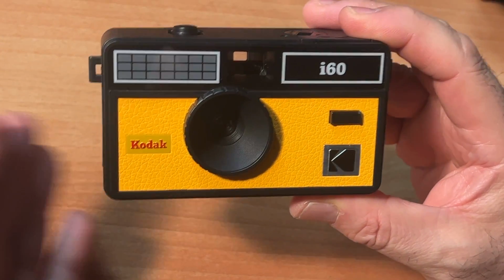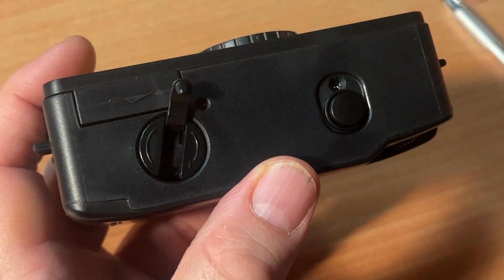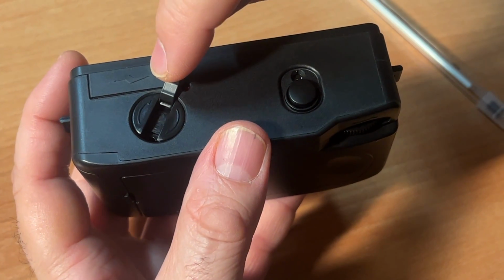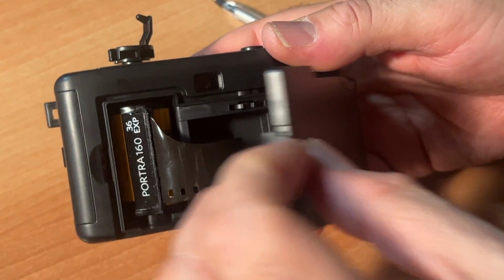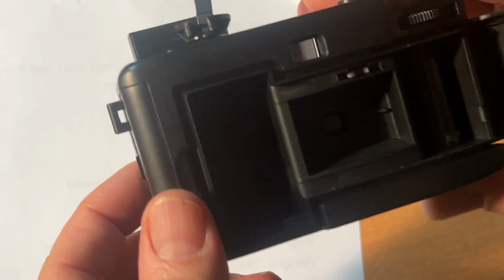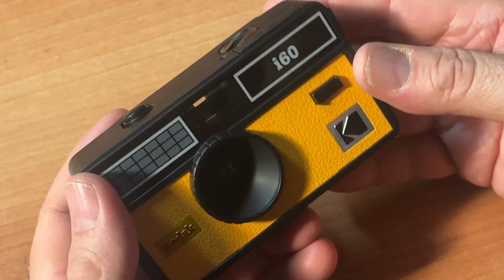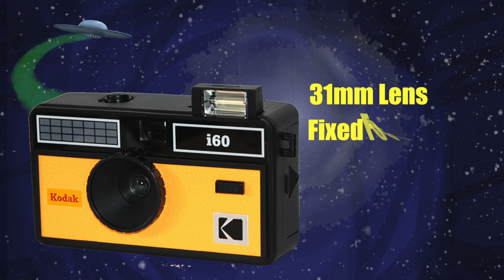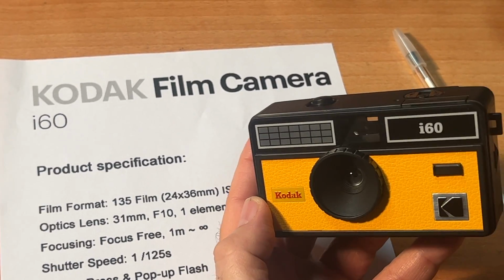Kodak i60 35mm Camera - Overview and Loading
FPP's Michael Raso gives an overview of the new Kodak i60 35mm Point and Shoot Camera. Its design was modeled after the original 1963 Kodak Instamatic camera!
Camera available from The FPP On-Line Store!